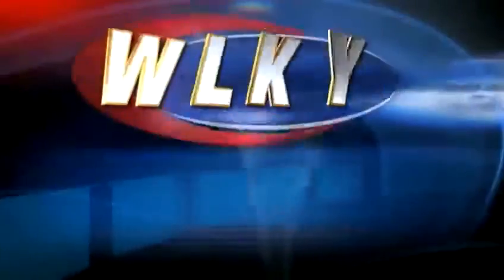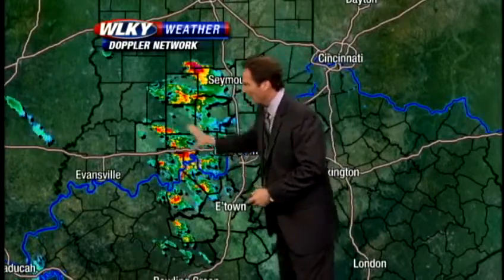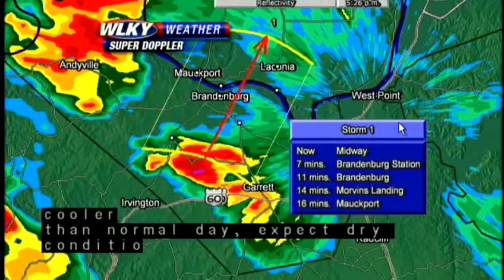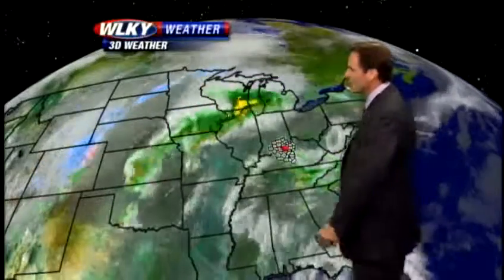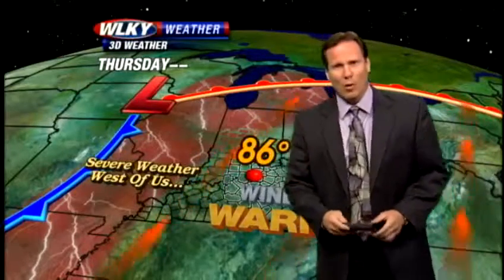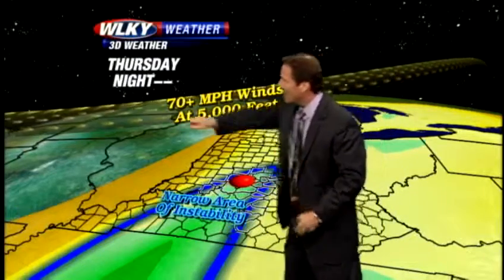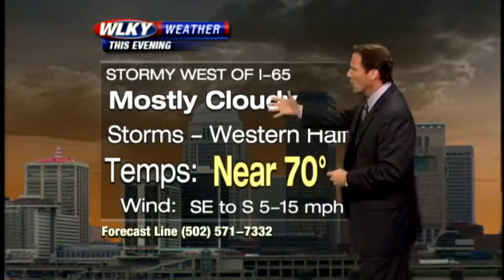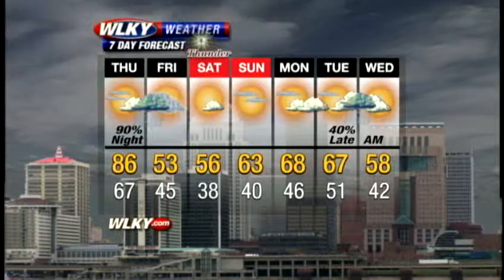Weather Webcast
Your Wednesday evening local weather update from WLKY.com.